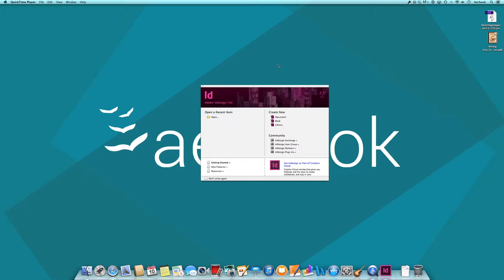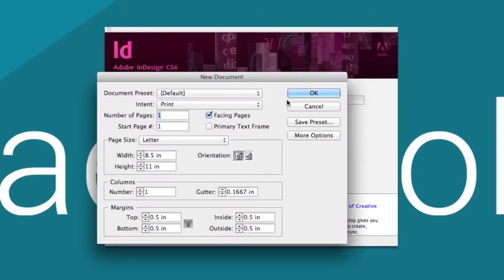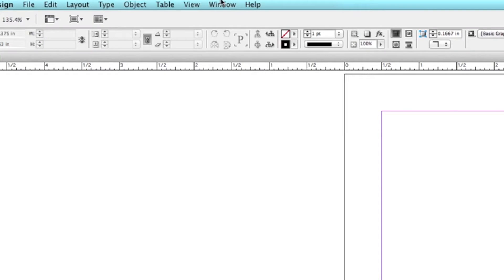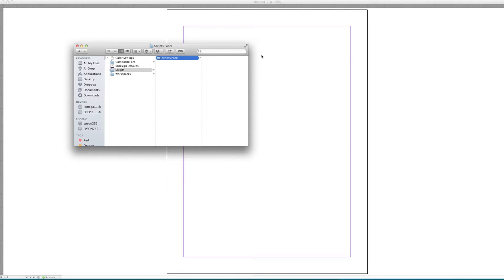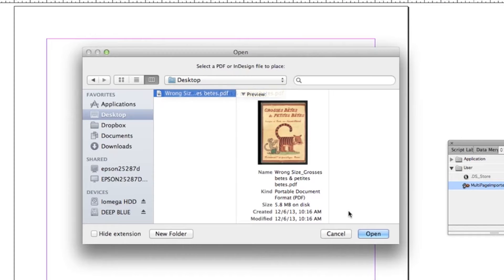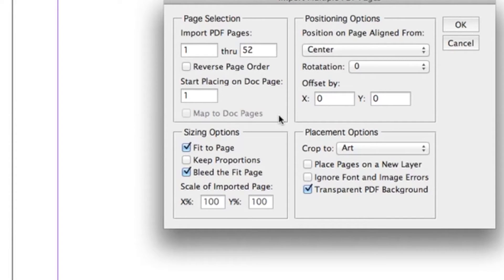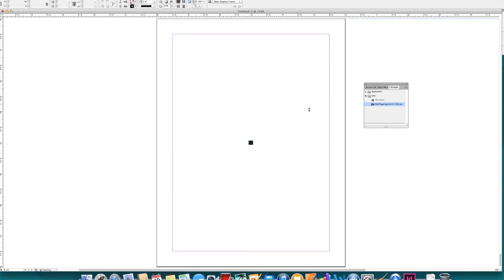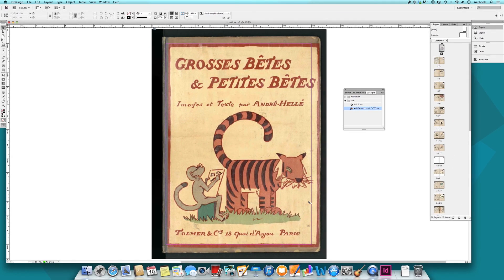Resizing Pages in a Preexisting PDF Using InDesign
Welcome to our tutorial in how to resize pages in a preexisting pdf so they can be uploaded into Aerbook. When uploading PDF's into Aerbook, it's important that all pages are the same size, or the system might reject the pdf during the upload process.